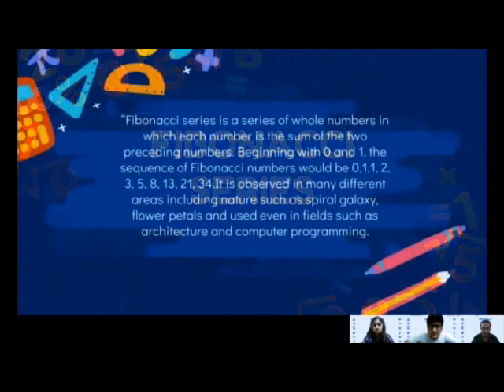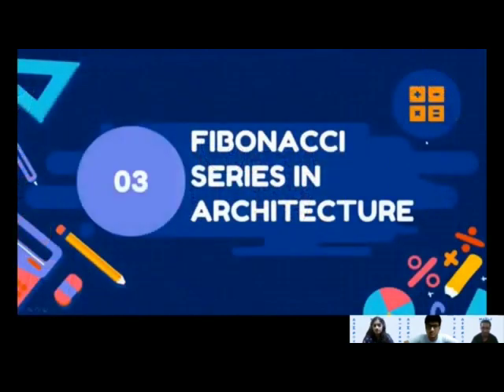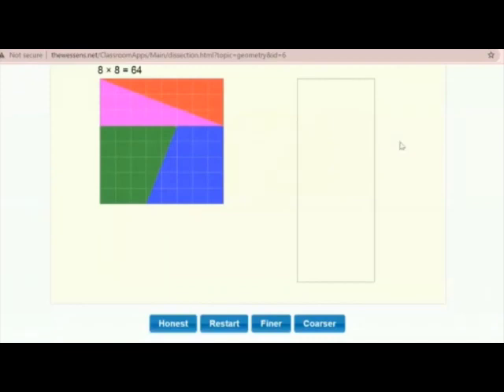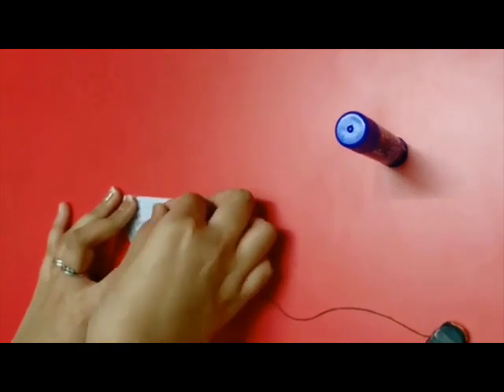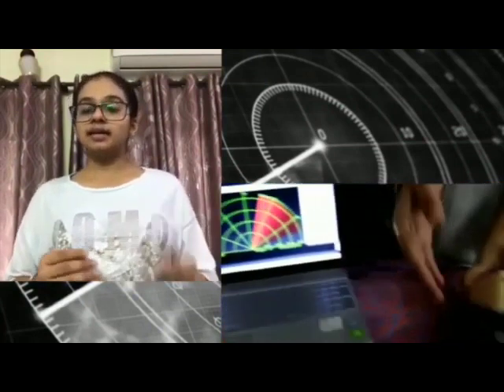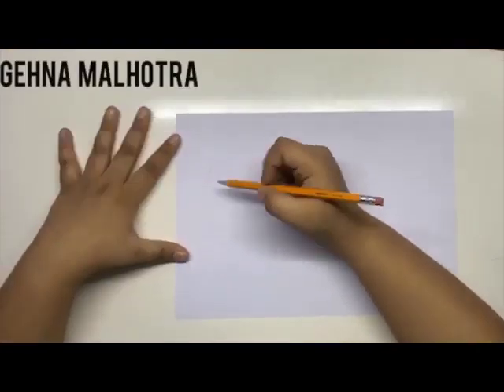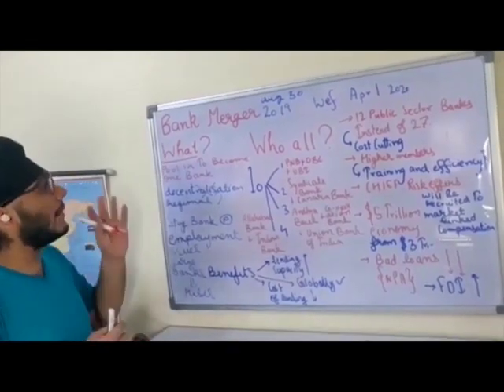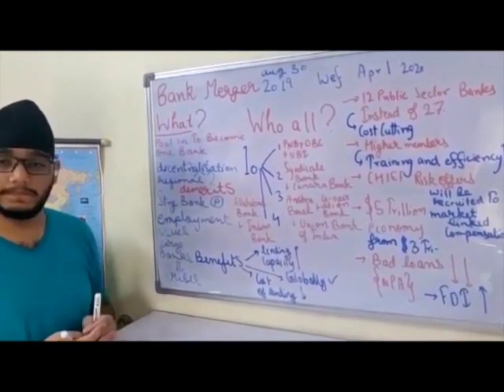Class 12 | L'exposition (2021-22) | BGSIPS